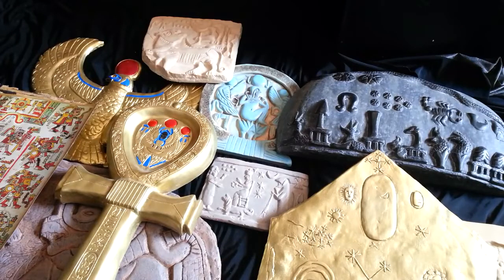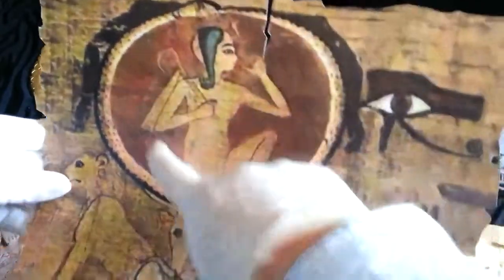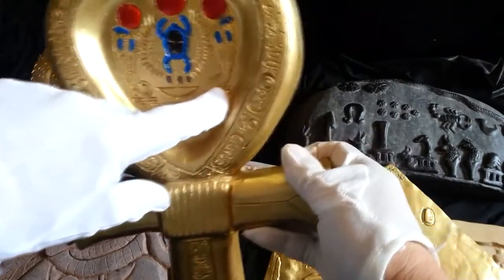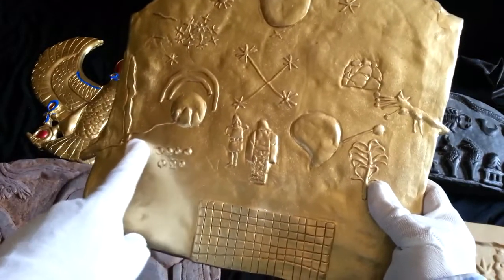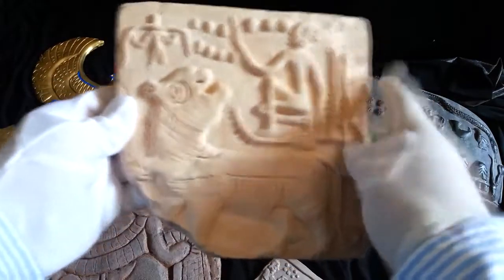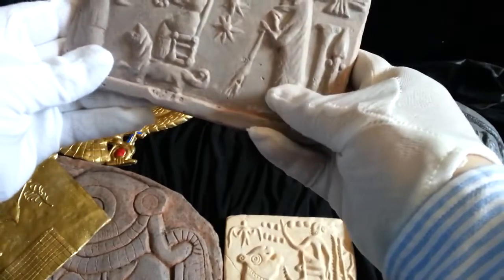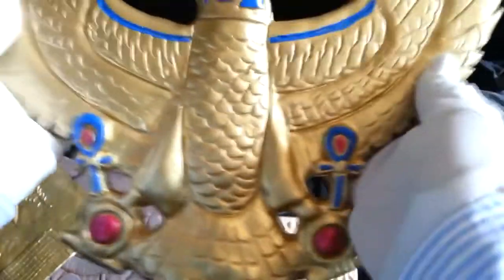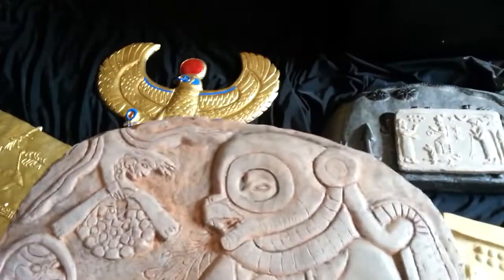ANCIENT ASTRONAUT REPLICAARTIFACTS PT5 WAYNE HERSCHEL - 9:18